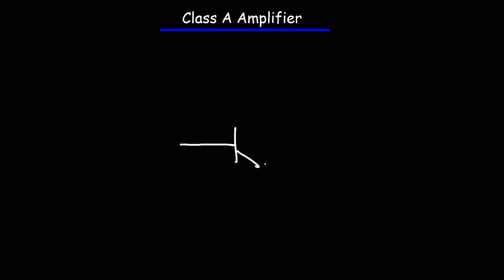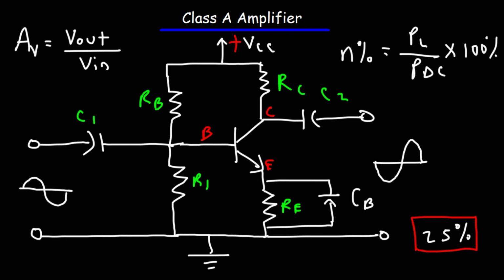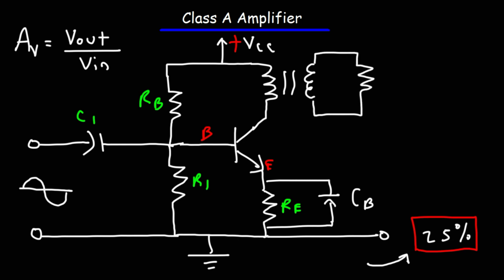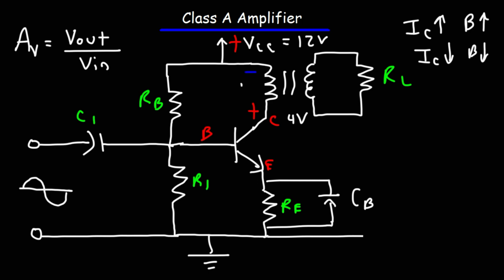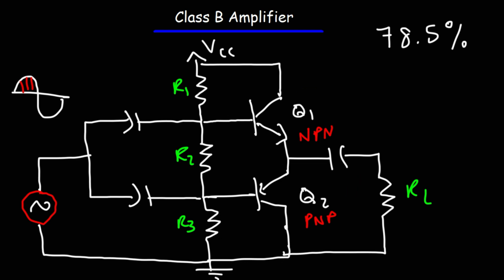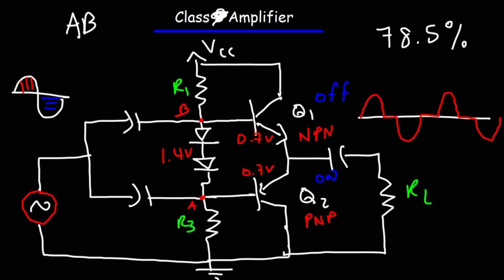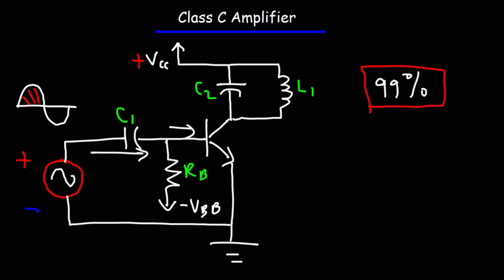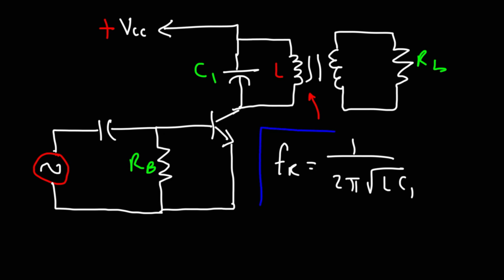AMPLIFIERS EXPLAINED WITH CIRCUIT DIAGRAMS